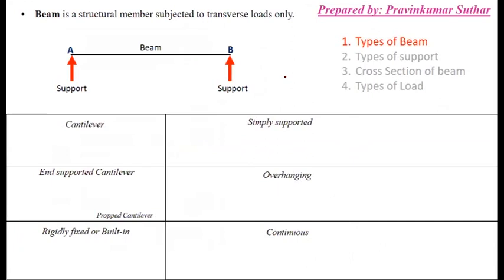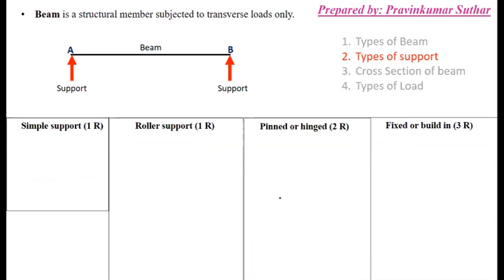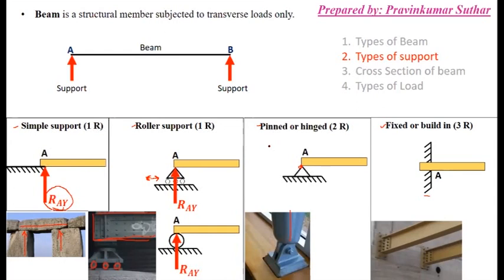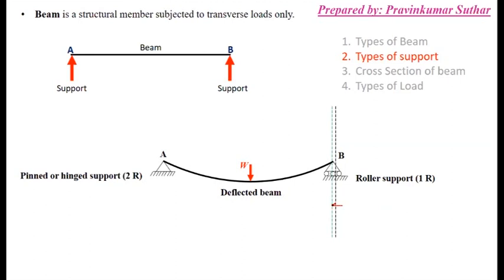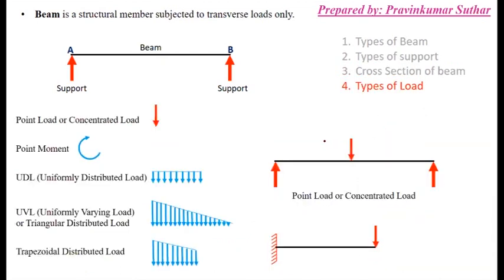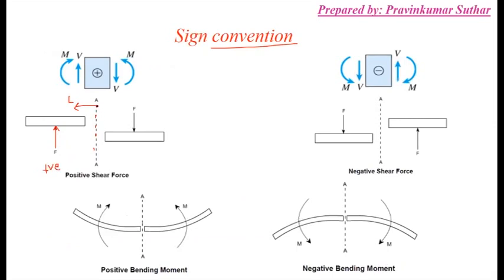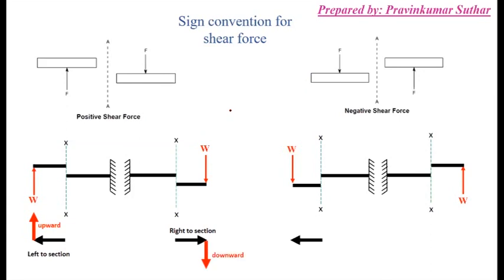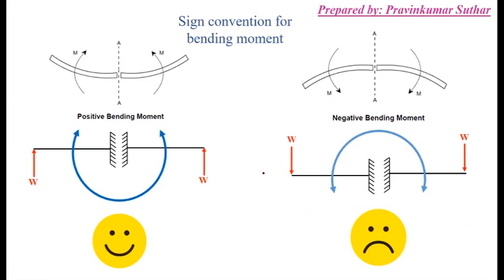Shear Force Diagram & Bending Moment Diagram - Part 1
Types of Beam
Types of support
Cross Section of beam
Types of Load
Sign convention for SFD BMD